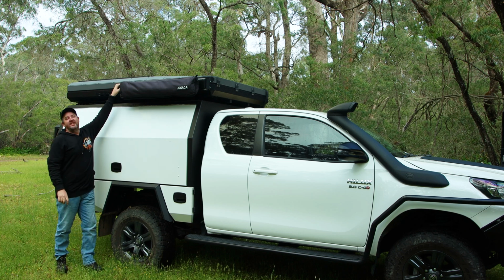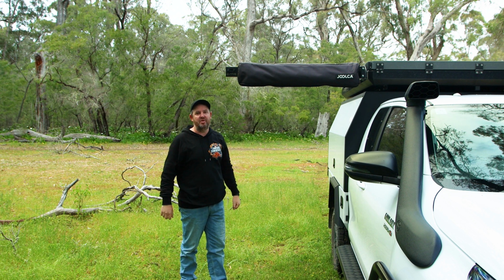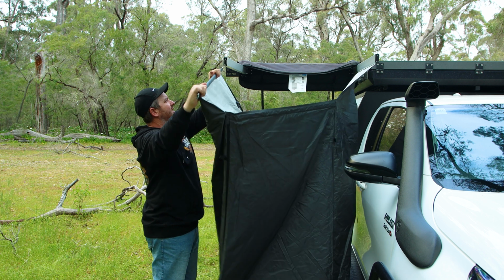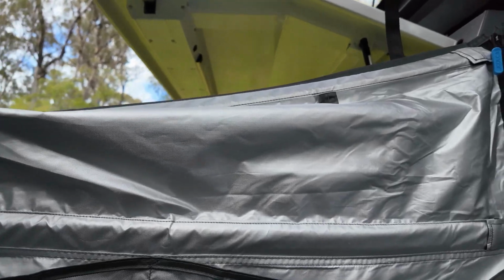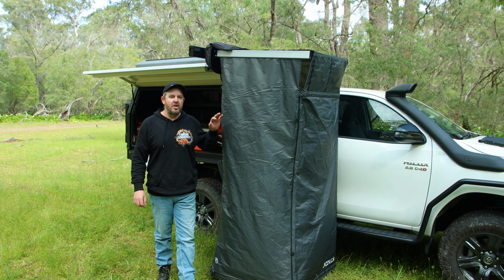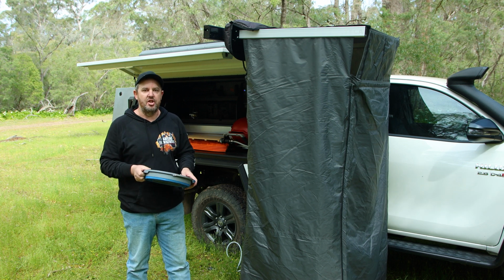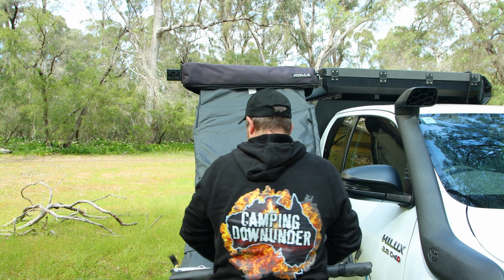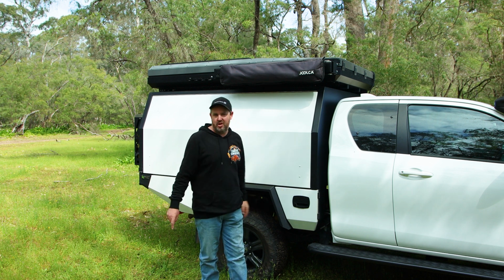Never struggle showering while camping again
If you'd like to support me to help create more of these videos.